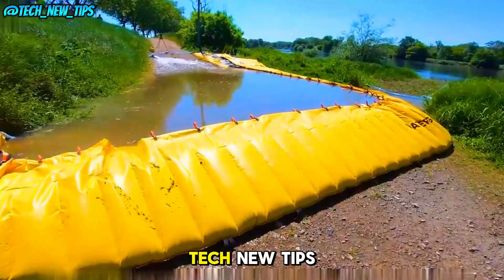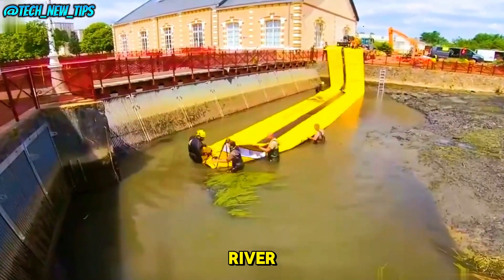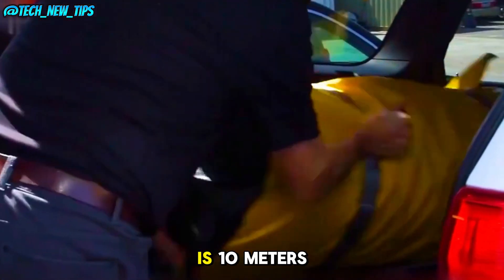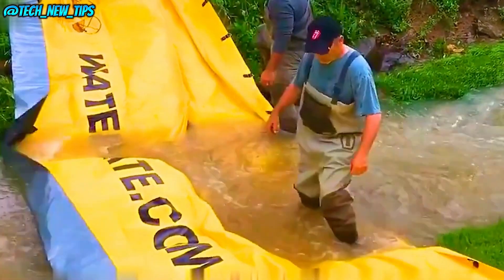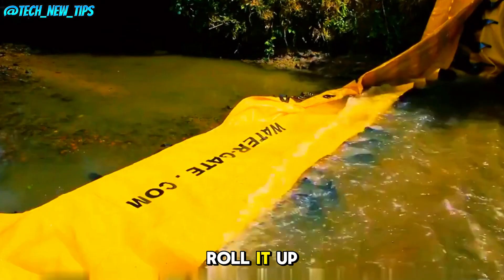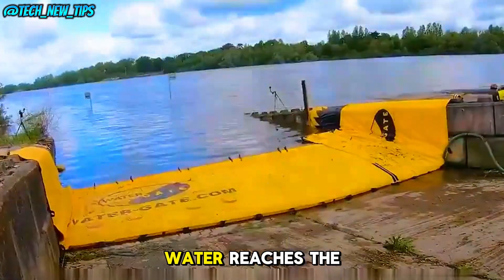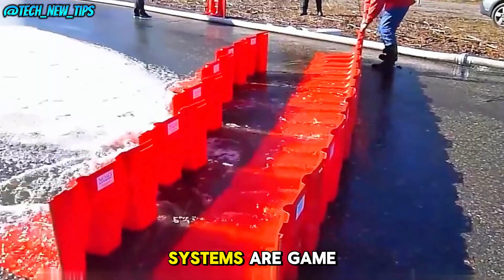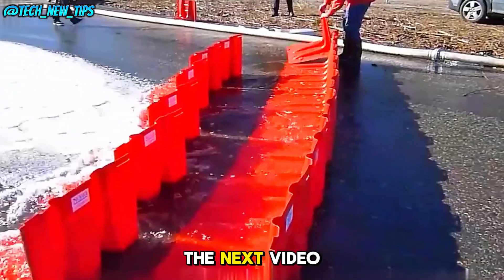Innovative Flood Barriers: How a Plastic Sheet Stops Floods in Seconds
Discover the incredible Watergate flood barrier—a simple plastic sheet that can stop water in its tracks. No more sandbags! This PVC sheet inflates when water flows into it, forming a strong, inflatable barrier that can withstand up to 2 meters of water. We also explore steel flood panels that use the water’s weight to become even more secure. Learn how these groundbreaking solutions are transforming flood prevention and emergency responses!